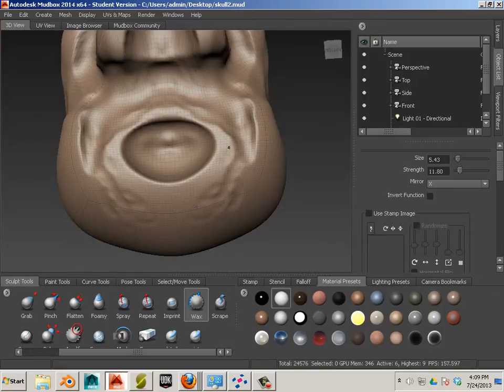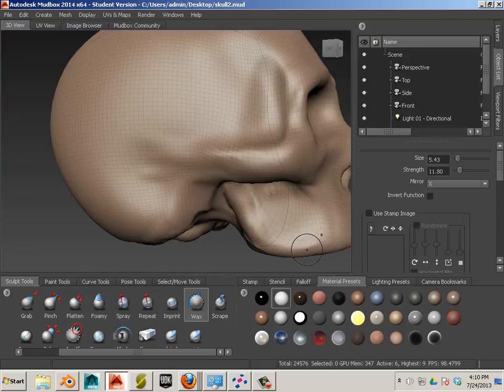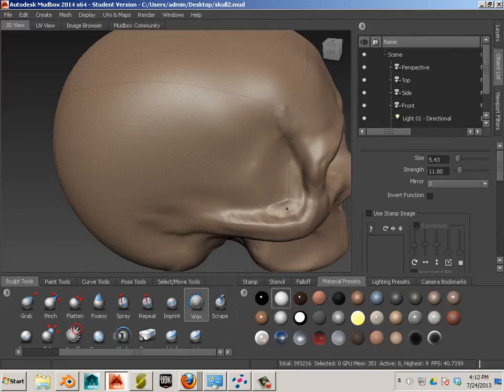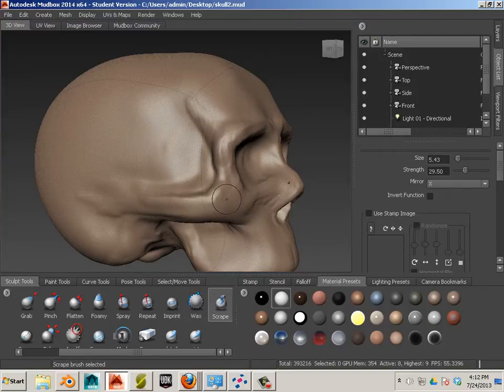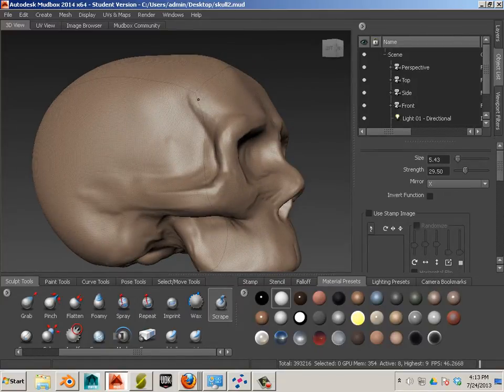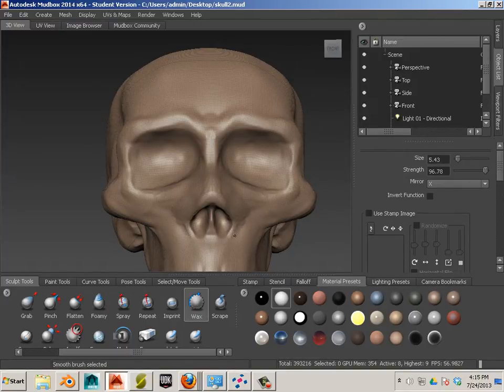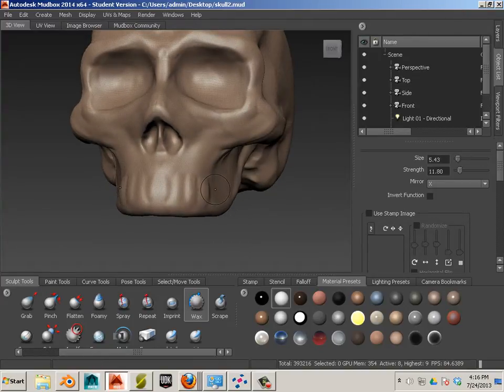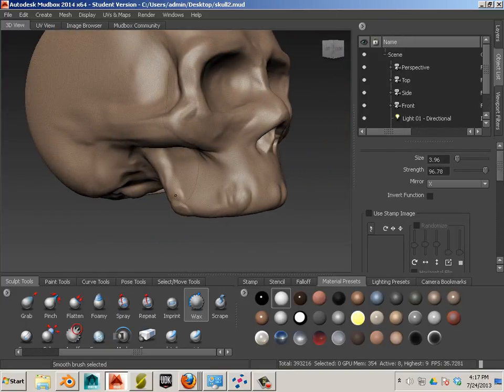0305 Mudbox 2014 The Skull 4)